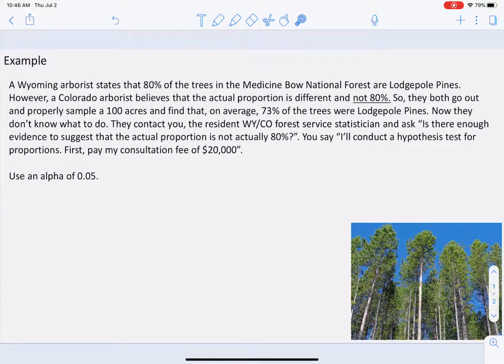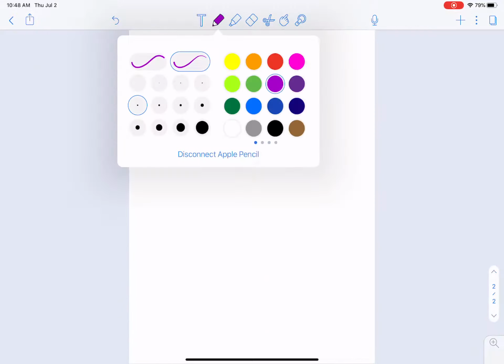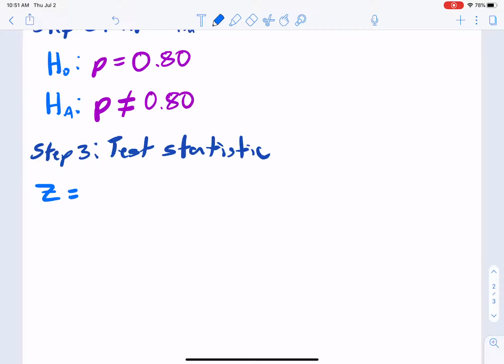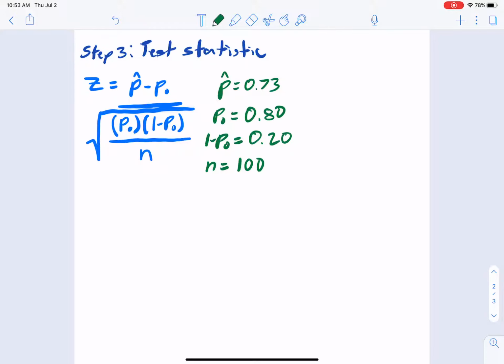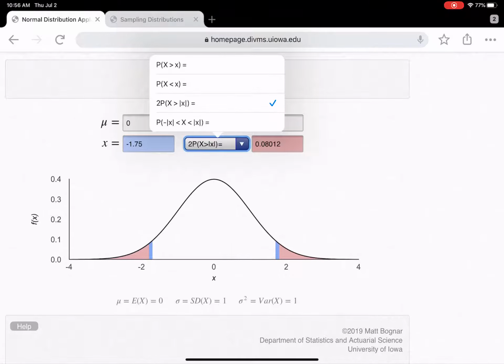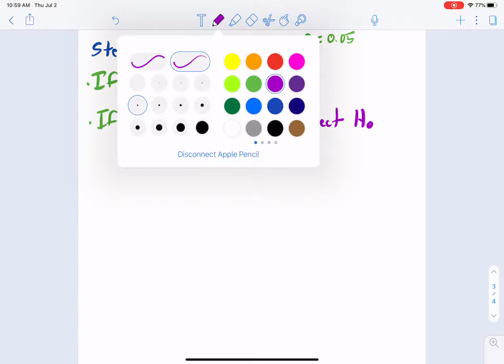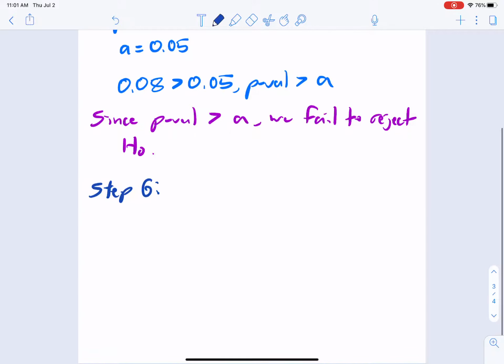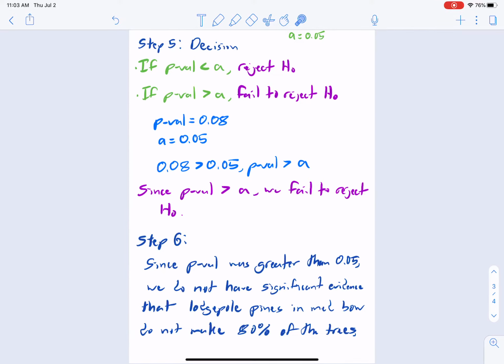Hypothesis Testing for Proportions Example 2 /// STAT 2050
Just another example y’all